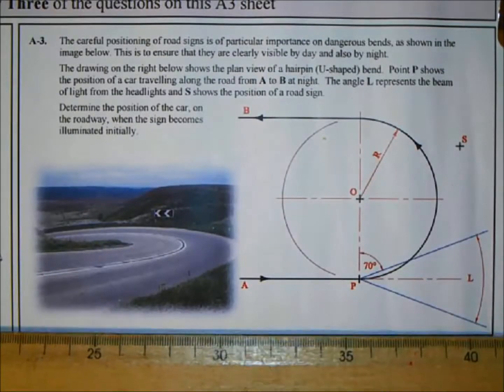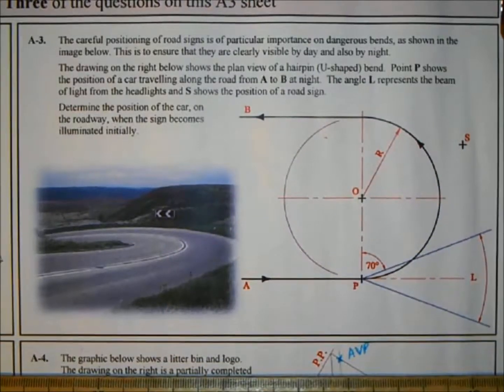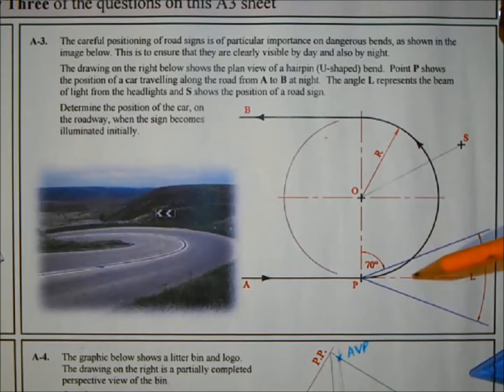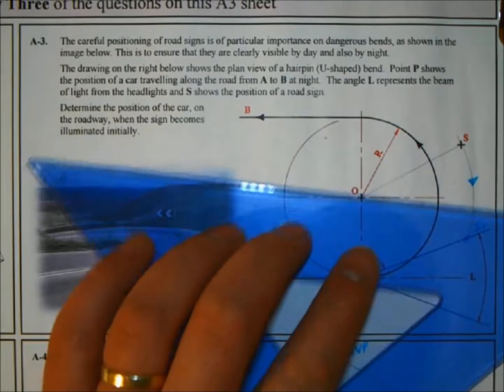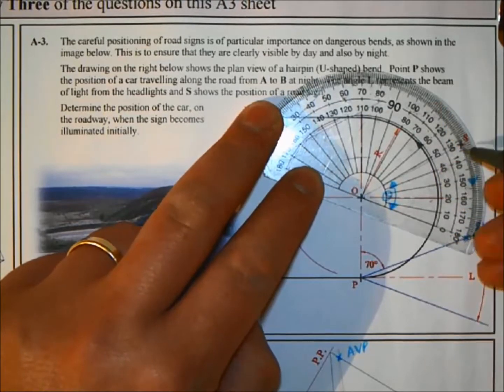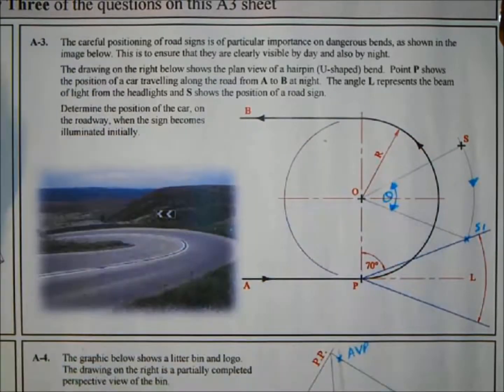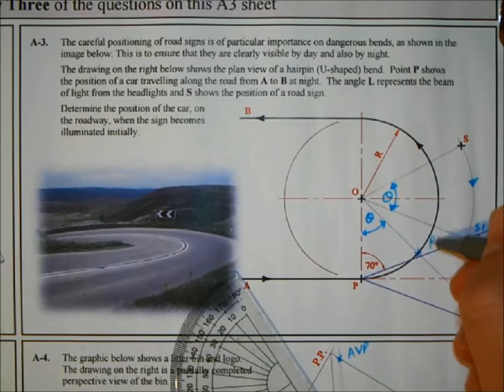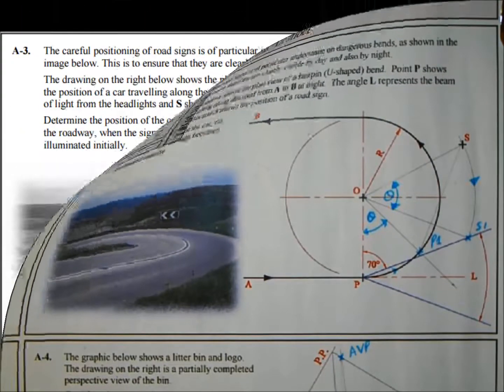DCG: 2012 Higher Level Section A Question A-3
Rotation short question from the 2012 paper.